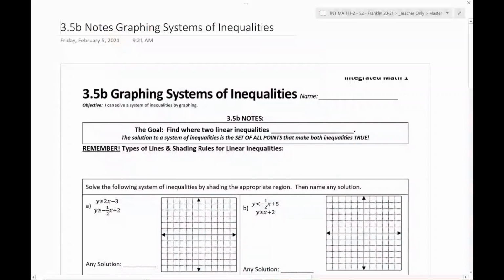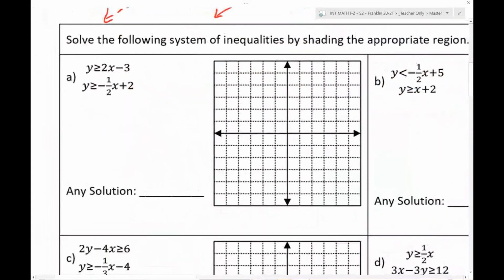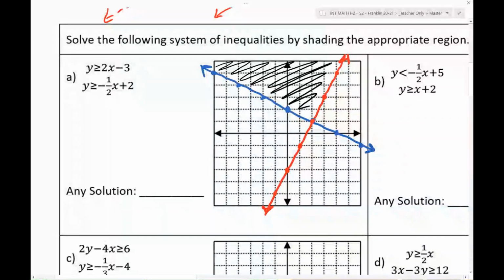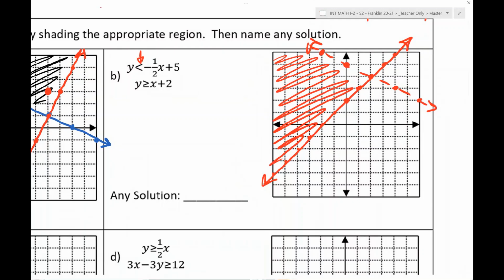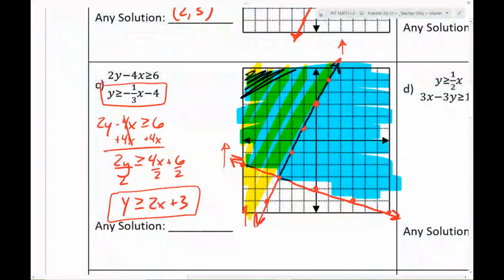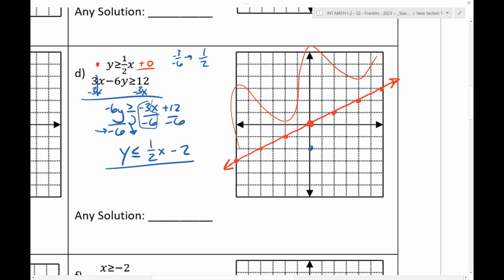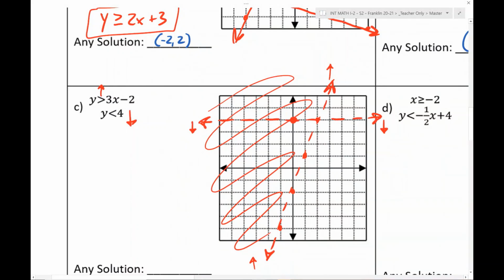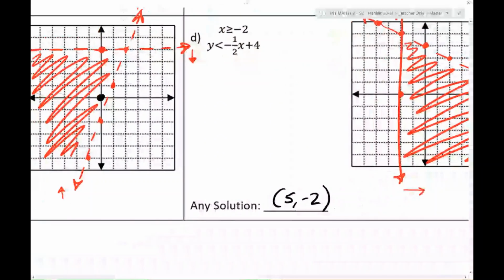3 5b Notes Graphing Systems of Inequalities